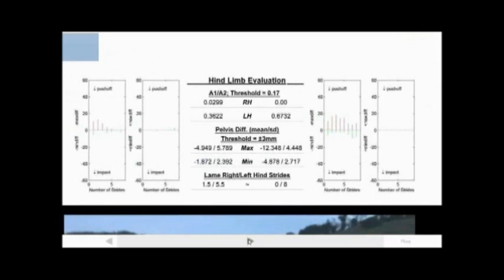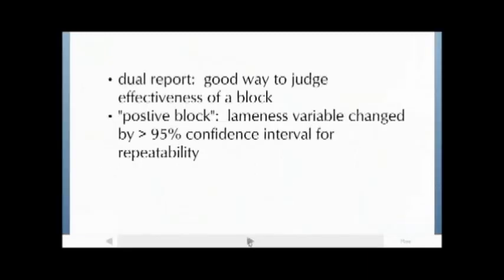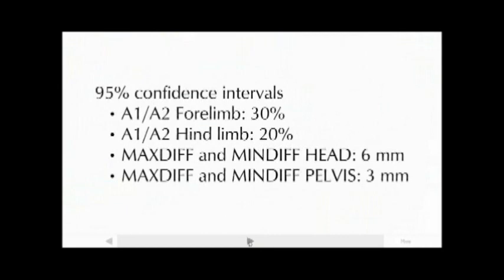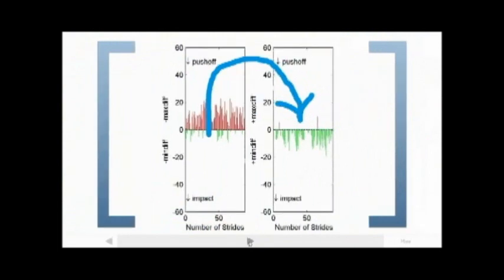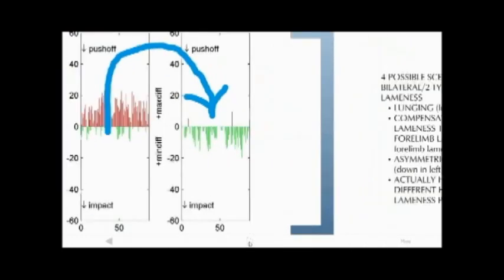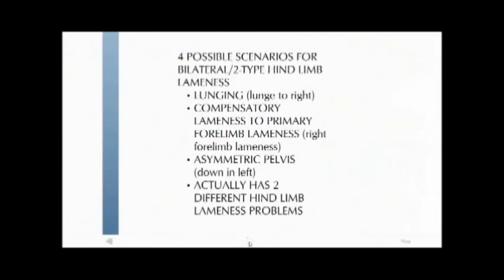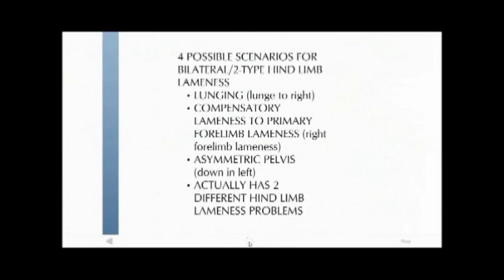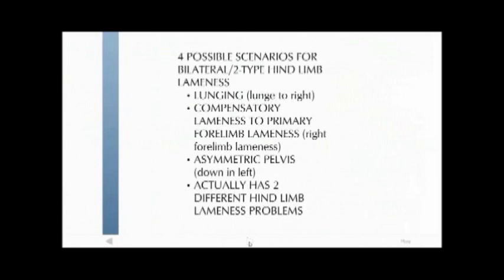LL report analysis 7 (flexion tests etc)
LL report analysis training 7th video